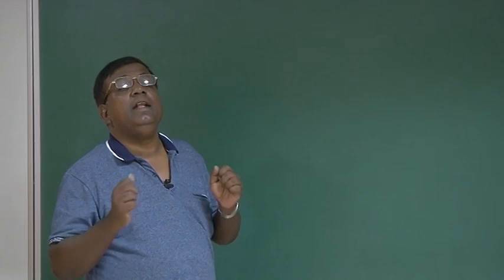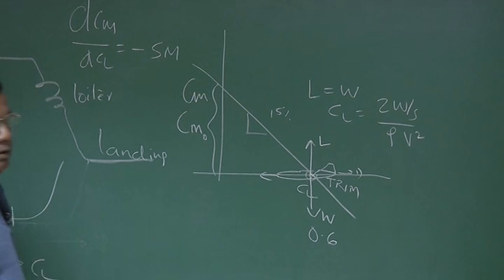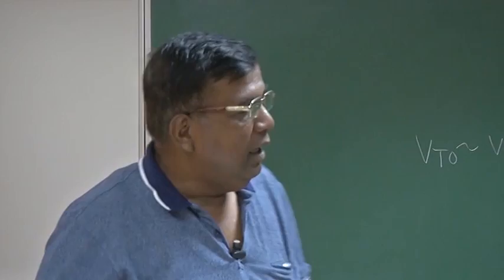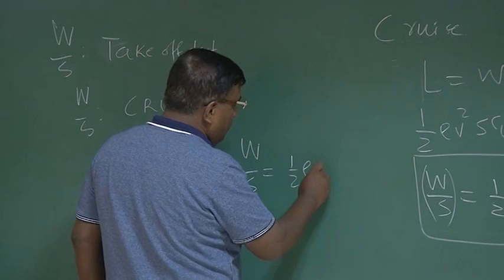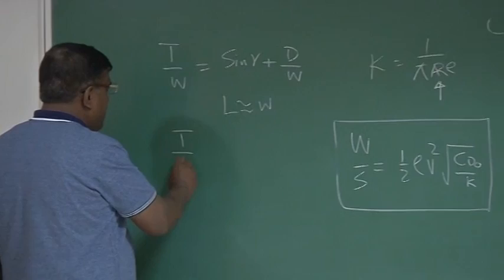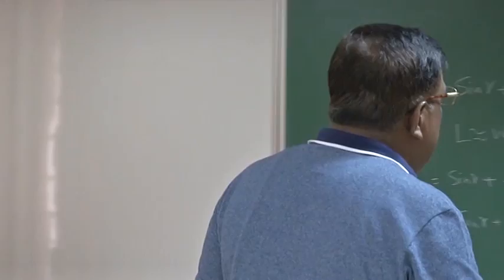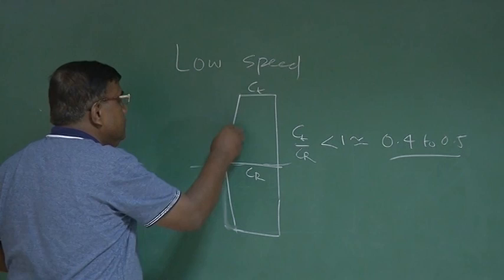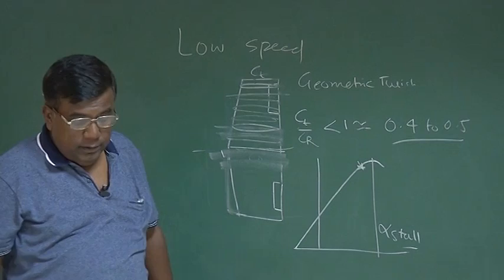Design Basics: Wing Loading & Thrust Loading